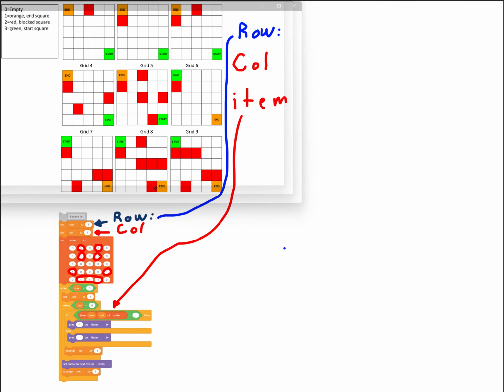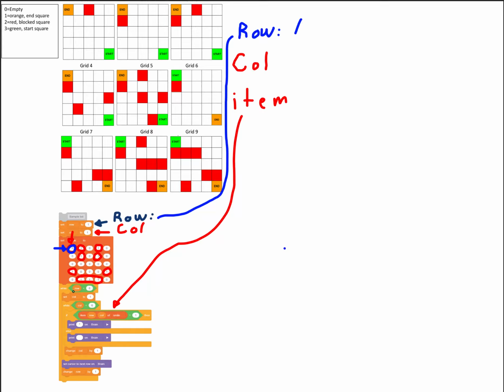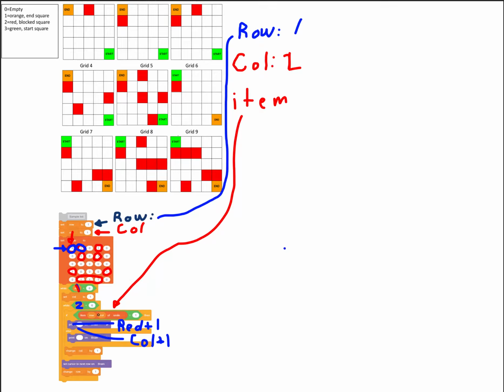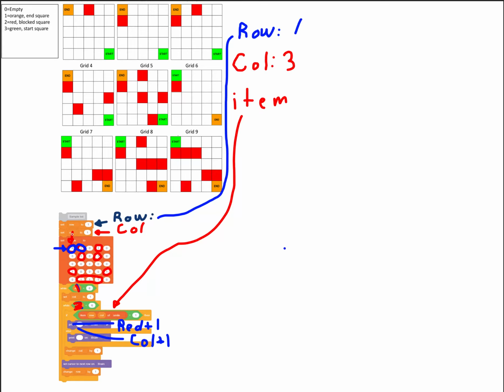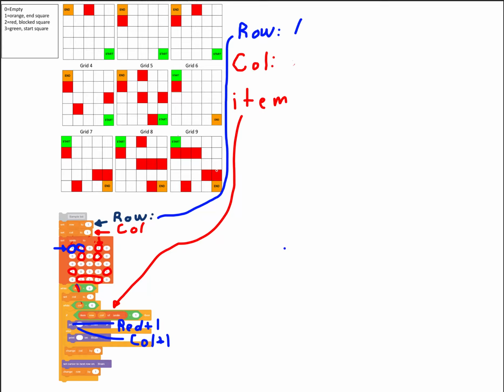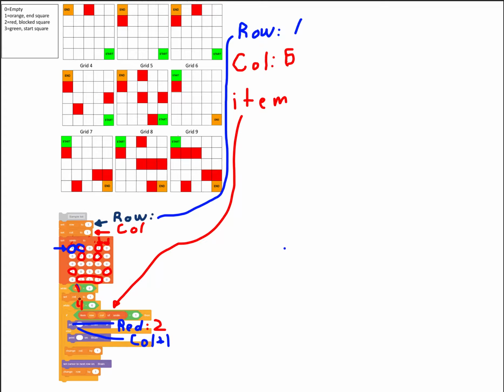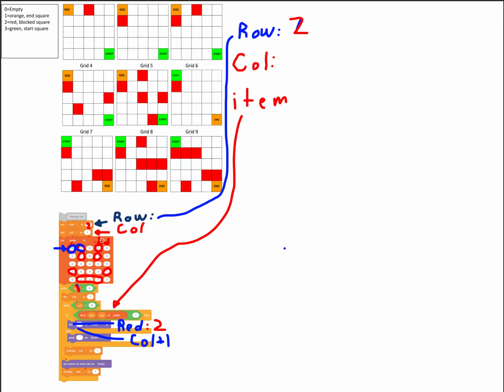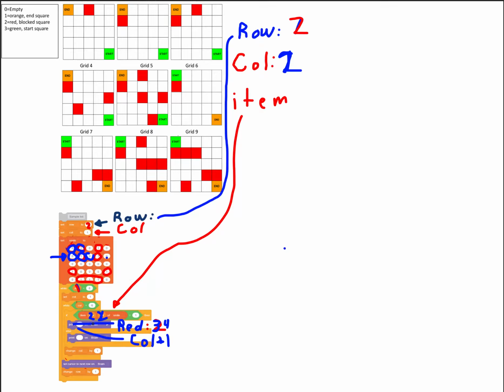CSE 2.1.5 Map it Drive it Traverse and count red